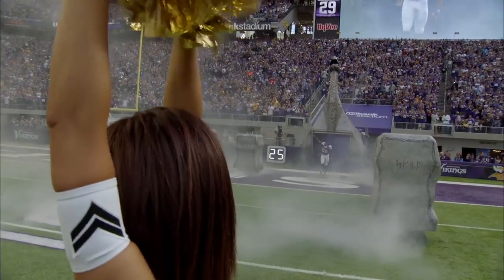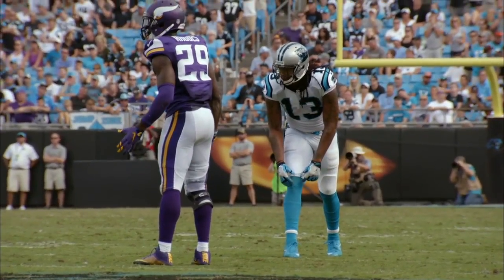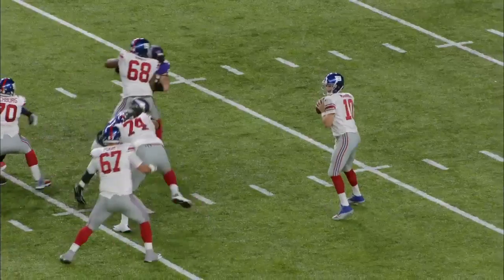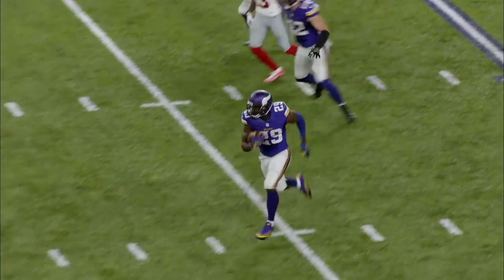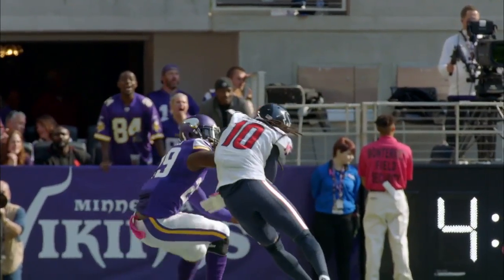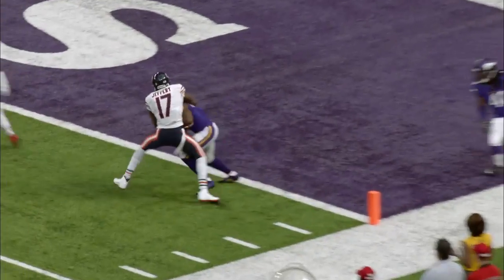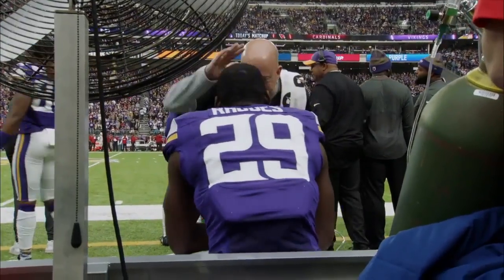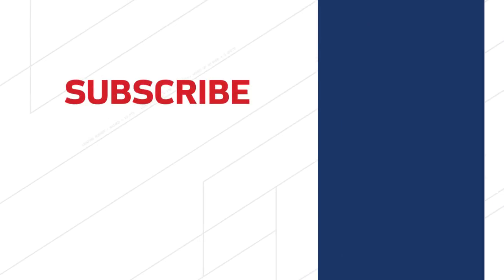#66: Xavier Rhodes (CB, Vikings) | Top 100 Players of 2017 | NFL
Minnesota Vikings cornerback Xavier Rhodes comes in at #66 on the list of Top 100 Players of 2017 as voted on by his peers.